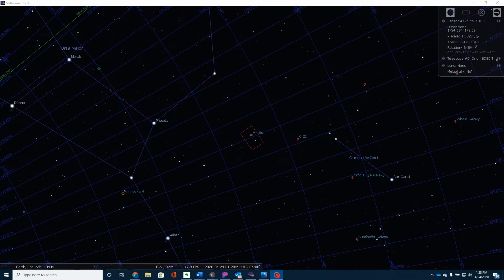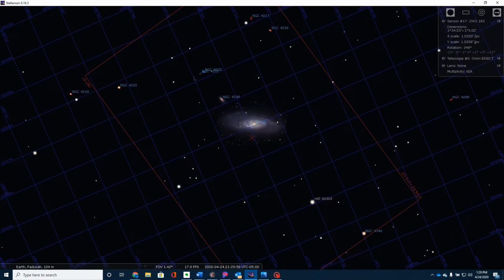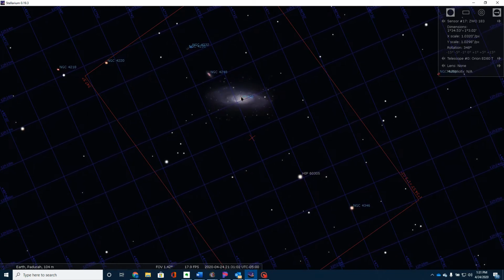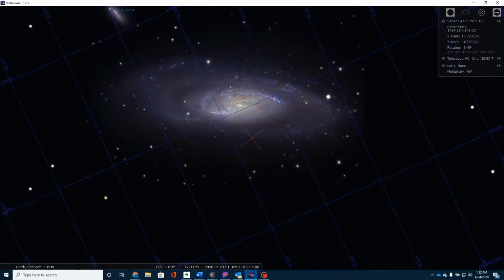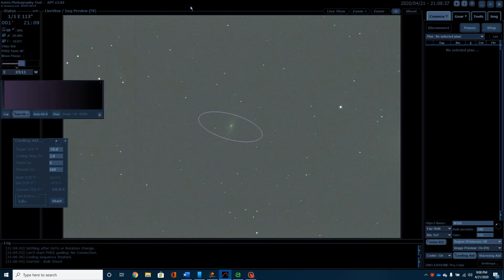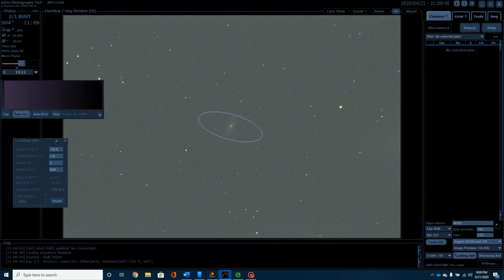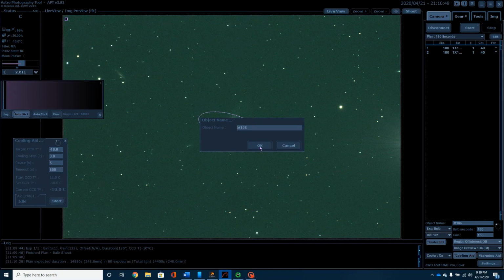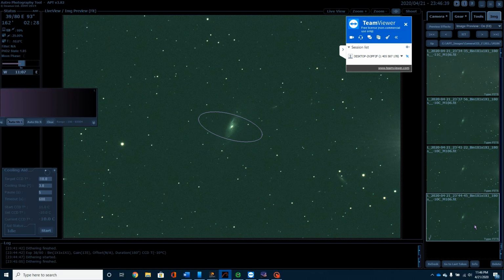Imaging M106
This galaxy is the home to a super-massive hole that has 30 to 40 million times more mass than our sun.  Unlike the black-hole at the center of our galaxy, this monster is actively feeding.  In this video, I will tell you more about this fascinating object and show you how I captured this image.